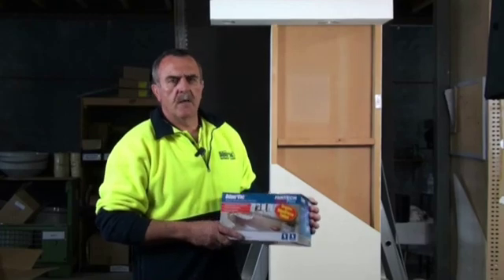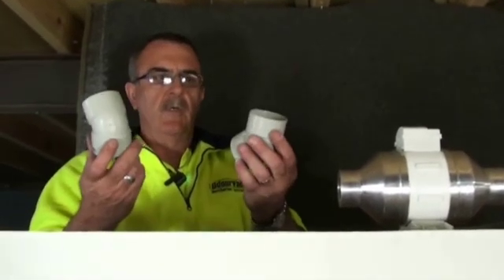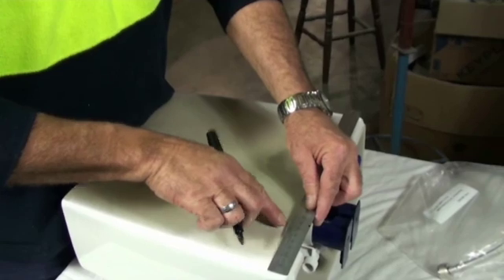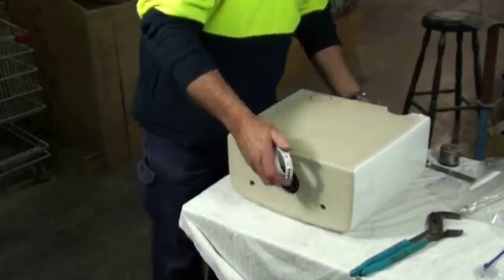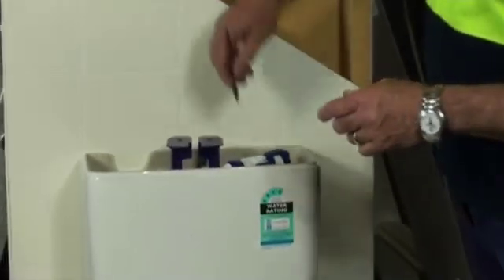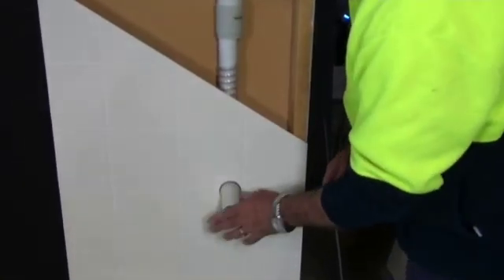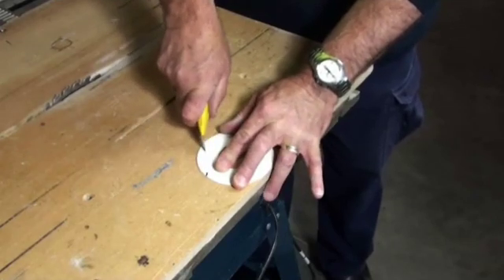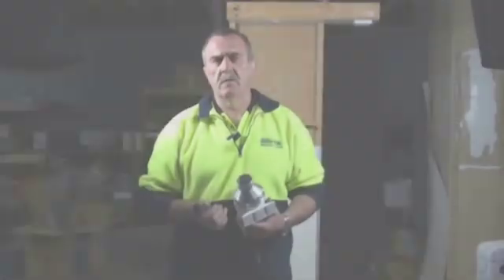HOW TO INSTALL: OdourVac OVK1 Toilet Ventilation System.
The OdourVac Toilet Ventilation System solves the problem of toilet odour in a quiet, unobtrusive manner. Odours are drawn from the toilet bowl through the cistern’s overflow pipe and exhausted by the ducted ventilation system to outside the home. The fan is supplied with a 3-pin plug and lead and is easily activated by using either a light switch, a separate switch or a movement sensor (switches and sensor purchased separately).

Features
-Creates an odourless toilet by removing odours directly from the toilet bowl.
-Adjustable air flow ensures odours are removed without draft.
-The system complies with AS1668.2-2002 and BCA 2010.
- Compatible with most toilet suites.